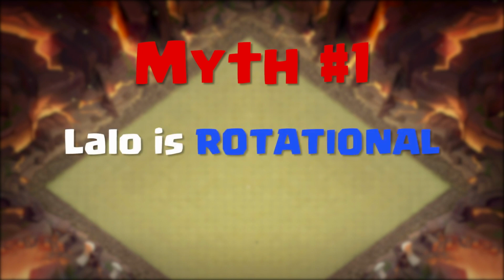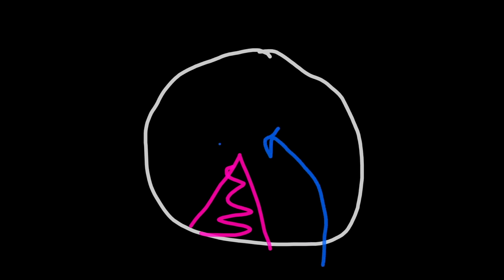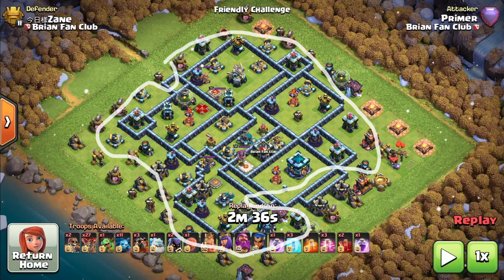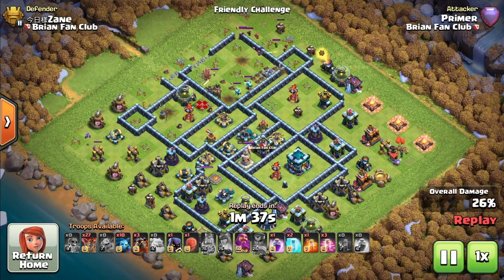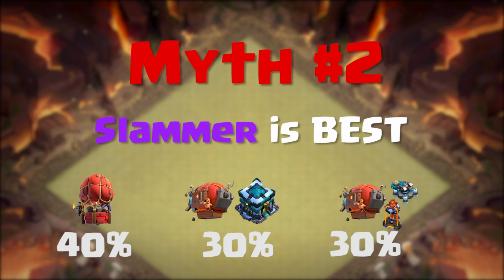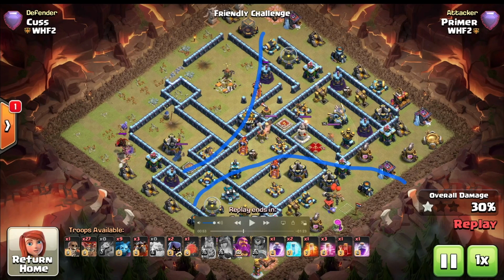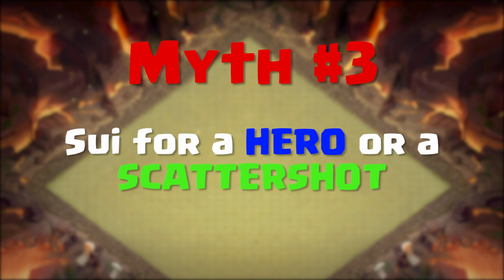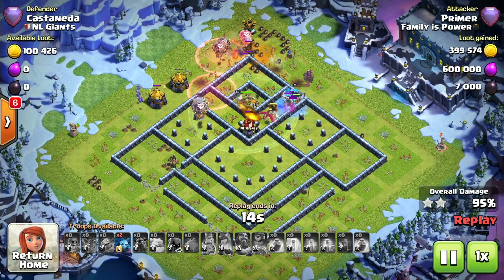Don’t do this! Three MYTHS for Sui Lalo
While part 2 of the lalo execution guide is still in the making, I wanted to share with you all some tips about the strategy. Also, I’m experimenting with different audio set ups - let me know if you like the audio quality better!

Timestamps:
0:00 Intro
0:31 Myth 1
7:12 Myth 2
12:54 Myth 3
17:55 Outro with awesome music